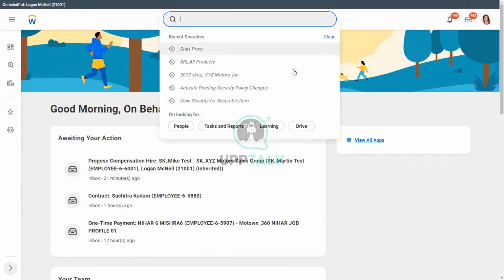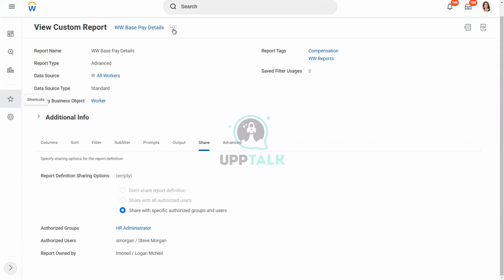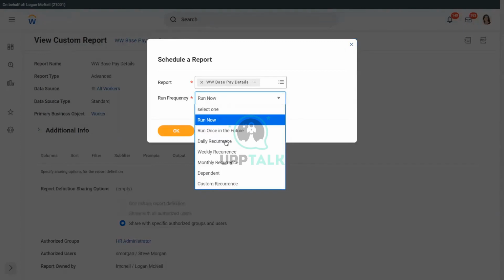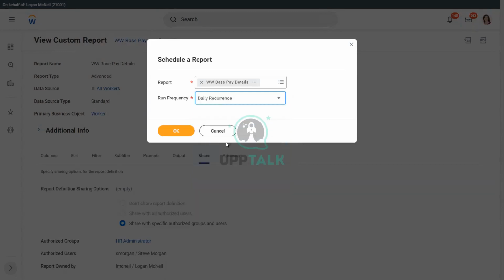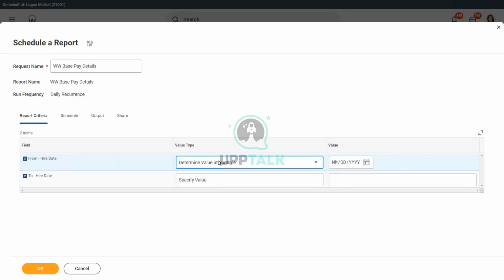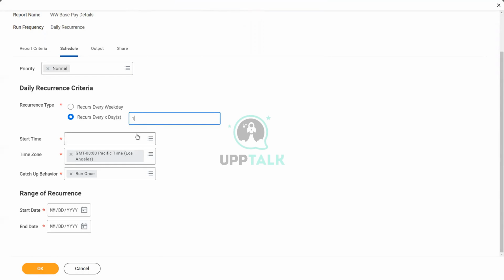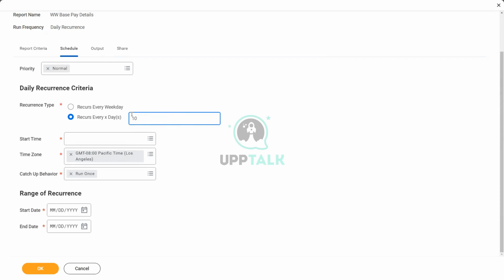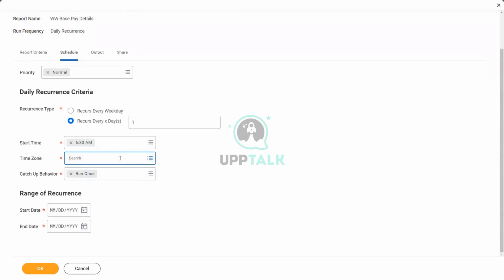Custom Report Creation and Workday Scheduling | Workday Reporting Training | Workday HCM | Upptalk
1. Custom reports in Workday start with selecting an appropriate data source.
2. Data sources should provide necessary data and align with the task requirements.
3. Two types of data sources exist: standard and index, with index sources preferred if available.
4. Business objects in Workday are fundamental to each report, defining the type of data included.
5. Reports can incorporate prompts for filters, sorting, and other customizations.
6. Sharing custom reports with authorized users or groups is possible in Workday.
7. Reports can be scheduled for automatic execution, enhancing efficiency.
8. To schedule a report, users navigate to related actions and select the custom report option.
9. Frequency, time frame, and start date are set during scheduling.
10. Automated reports can utilize system time and dates for prompts and specify run times.